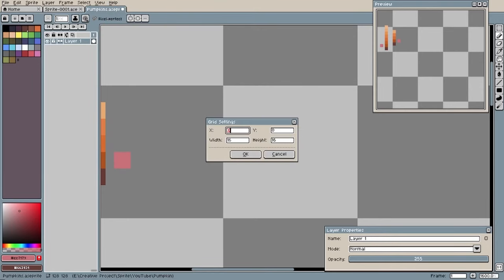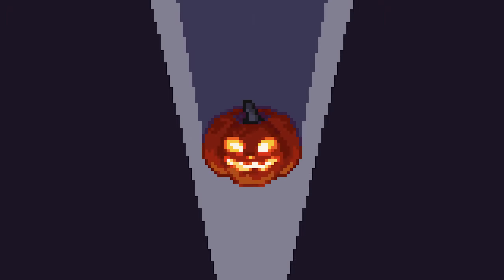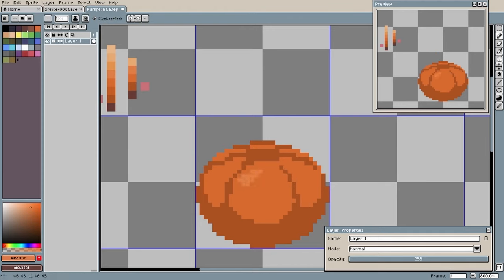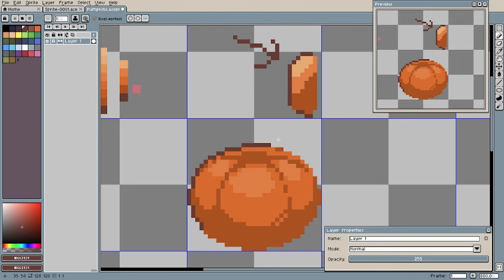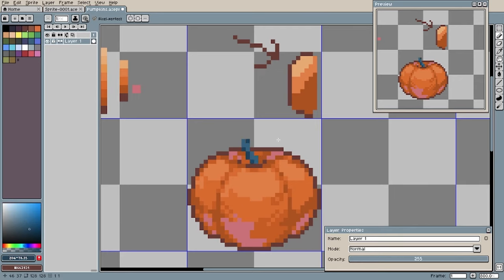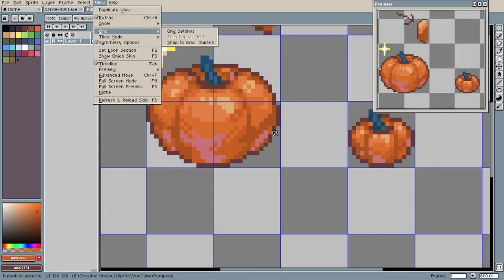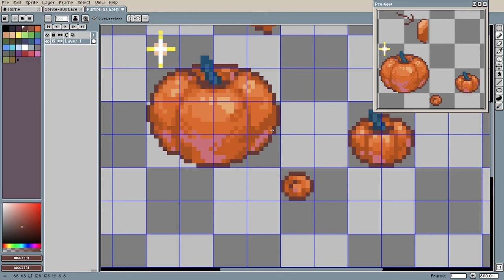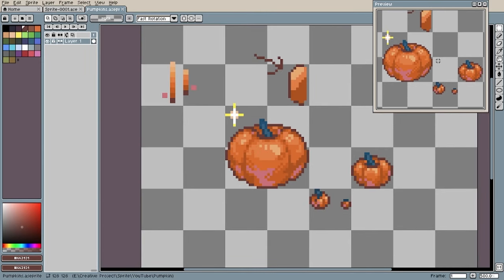How to Draw Pixel Art Pumpkins (A Step-by-Step Tutorial) | Halloween Edition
Hana here! In this video, I'll be taking you on a creative journey to design your very own Pumpkin, specifically, we'll be going over how to create a top-down pumpkin in various sizes.

Throughout the tutorial, I'll share valuable tips and tricks to make your Pumpkin stand out. Learn how to master shading techniques, where to place highlights and shadows, and even how to create pixel art curves for that perfect touch.

Whether you're new to pixel art or looking to improve your skills, this tutorial has something for everyone. So sit back, relax, and let's dive into the wonderful world of Pumpkins! I hope you find this tutorial helpful and enjoyable. Until next time!

You can find the timestamps to the video here:
0:00 Intro
0:21 How to Draw a 32x32 Pumpkin
1:08 Tips on How to Improve Your Top-down Pumpkin
2:05 How to Draw a 32x32 Pumpkin (continue)
6:18 Halloween Challenge: Shrink the Pumpkin
7:05 Drawing a 16x16 Pumpkin
8:08 Drawing an 8x8 Pumpkin
9:44 Drawing a 4x4 Pumpkin
10:34 Stay tuned!